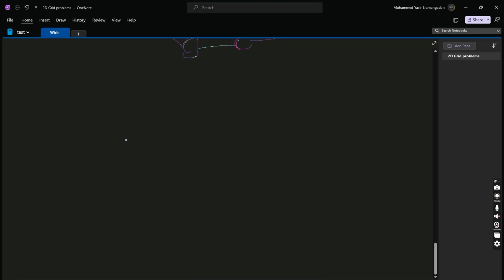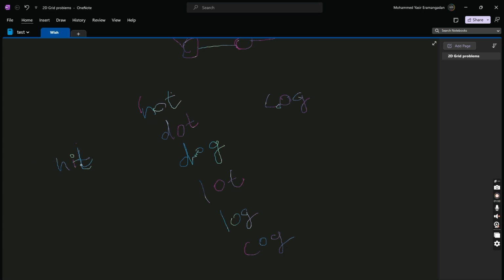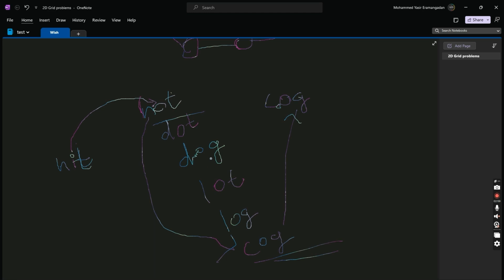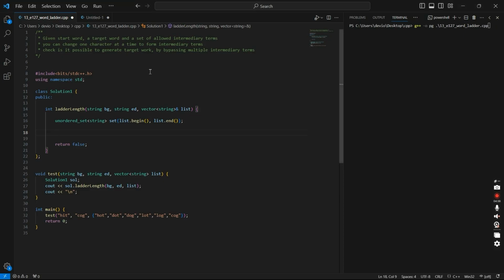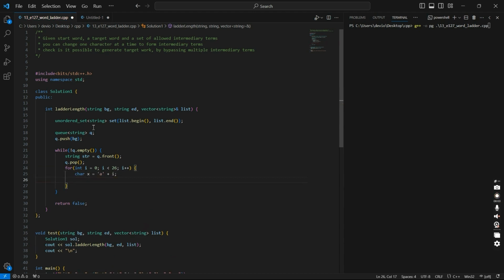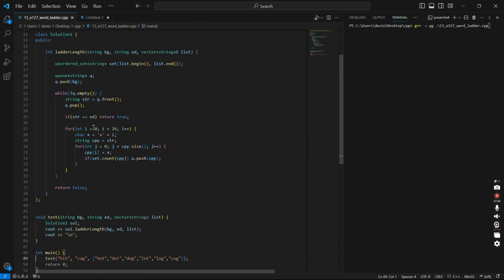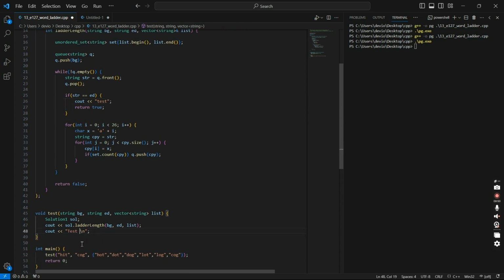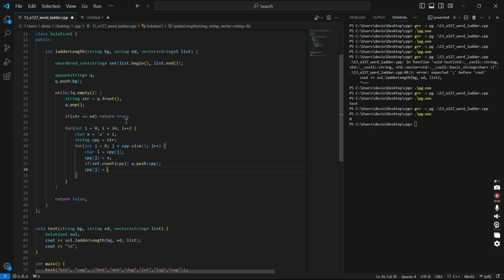Leetcode 127 | Word Ladder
🌟 Highlights:
- Solve Using LeetCode Lab 👨‍🚀
- 7 hours of condensed, value-packed learning!
- 20 Patterns with actionable templates.
- 10 Sections covering foundational to advanced concepts.
- 6 Problems/Pattern for hands-on practice.
- 120+ Problems curated from LeetCode! 🏆

Join the Course Now! ➡️